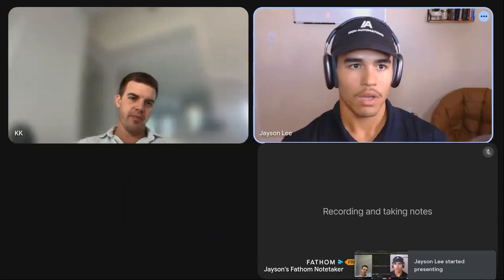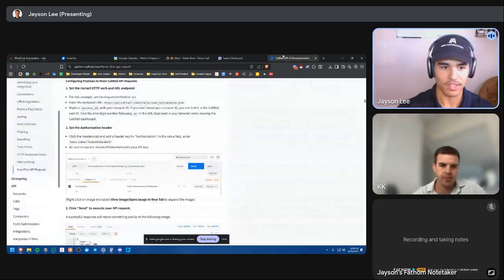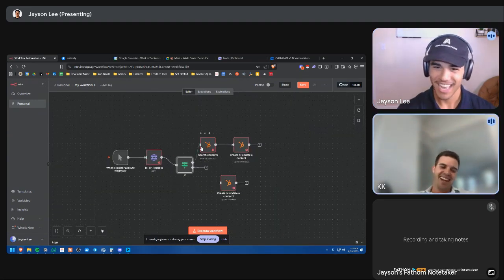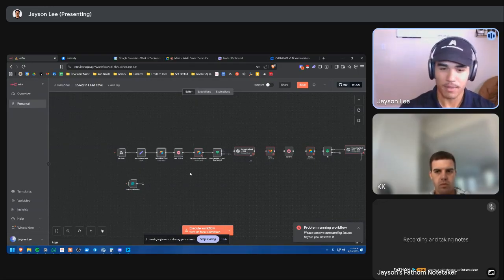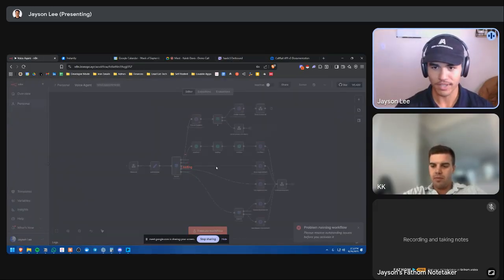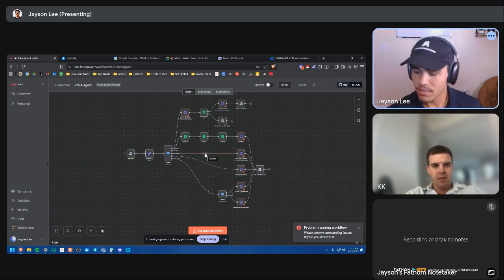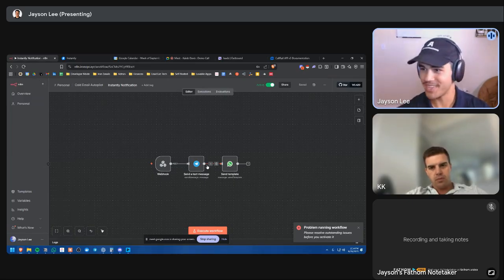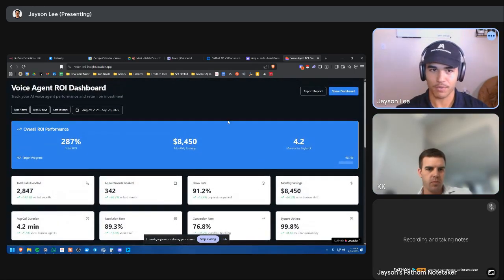The First Sales Call From My Upwork Loom — Demo + Onboarding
This is the first sales/onboarding call that came in from my Upwork Loom. Recorded Sep 28, 2025. Full call: how I framed the offer, what I built for the demo, and how the onboarding ran.

Building my AI automation agency to $50K/m MRR for home service businesses — HVAC, plumbing, landscaping, electrical, roofing, and lawn care marketing automation powered by GoHighLevel and AI agents.

I'm Jay, founder of Iron Automations. I build conversion-focused GoHighLevel systems, AI-powered lead follow-up, automated appointment booking, cold SMS/email outreach, and full client acquisition infrastructure for home service companies. Everything is documented in real time.

📌 What I cover on this channel:
• AI chatbot and voice agent setup for contractors
• Cold email and SMS outreach systems (n8n + Instantly)
• Home service lead generation strategies
• AI appointment setters and follow-up sequences
• SaaS agency model and recurring revenue growth
• Vibe coding and building automation tools with Claude Code

📖 How I got here:

@ 17: Creative, curious, but stuck in a video game addiction. Chased fast money with NFTs and lost an entire summer's salary.
@ 18: Read Rich Dad Poor Dad and it flipped everything. Learned the difference between assets and liabilities.
@ 19: Traveled to the Philippines and Thailand. Saw what real freedom looks like. Quit gaming for good. Started my first business growing mushrooms, burned $6K.
@ 20: Launched a supplement brand. Lost another $4K on inventory. Smaller loss, bigger lesson. Bought my first rental property.
@ 21: Founded Iron Automations to build AI voice agents and workflow systems for home service companies. Became a father.
@ 22: Quit my 9-5. Pivoted into home service marketing automation and GoHighLevel SaaS builds. Vibe-coded a full automation platform. Bought second rental. Scaling to $50K/m.

🤝 People always ask "what are you working on?" — here's the current offer:
Done-for-you Meta ads + GoHighLevel instant follow-up backend.
$2,500 setup → $297/mo infrastructure → $50/lead performance.
(For home service businesses — sharing for fellow agency builders.)

🛠️ Tools I use:
• Instantly (cold email at scale)